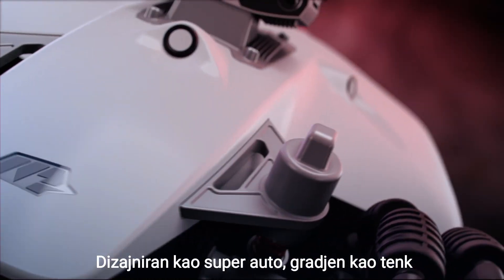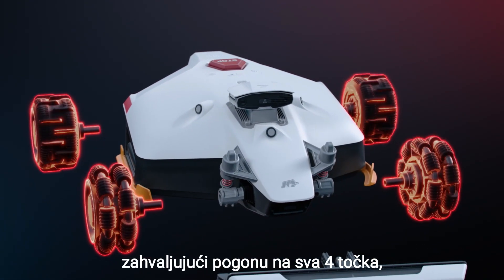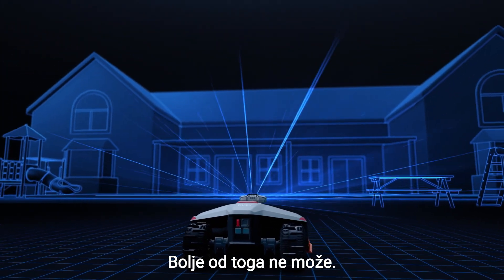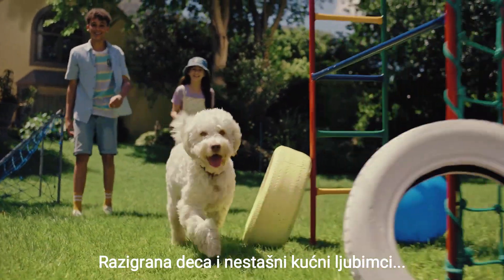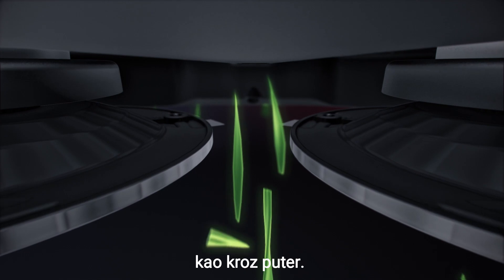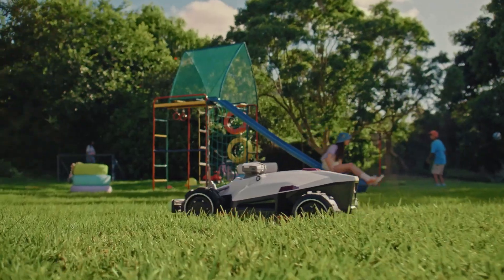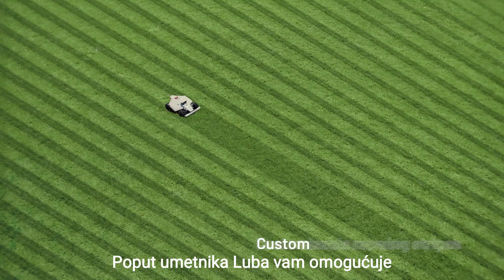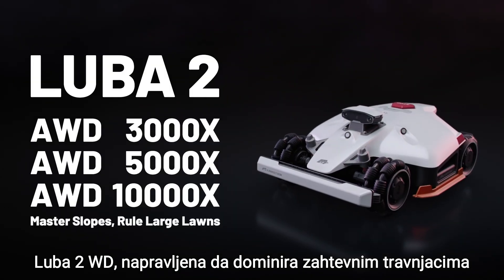Luba 2 AWD X (sa prevodom)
Predstavljamo vam LUBA 2 AWD X, vrhunski robotski sistem za košenje koji će u potpunosti promeniti način na koji brinete o svom travnjaku. Ovaj napredni i izuzetno moćni robot kombinuje najnoviju tehnologiju, inteligentnu autonomiju i robusnu snagu za potpuno bezbrižno košenje.

- Za veličine travnjaka do 10.000 m².
- Najsnažniji pogon na sva četiri točka za nagibe do 80% (38°).
- Automatsko mapiranje sa UltraSense AI Vision.
- Poboljšano prepoznavanje objekata i bezbednost podržana AI algoritmom.
- Najbolji učinak u klasi: 5000 m²/dan sa duplim diskom za sečenje od 400 mm.
- Upravljajte više zona preko aplikacije.
- 3D štampanje travnjaka, „tetovaža“ za vaš travnjak.